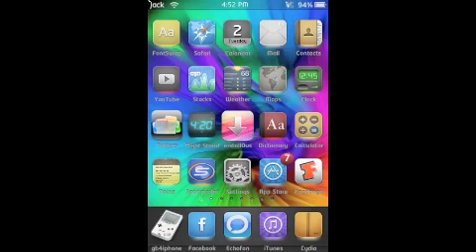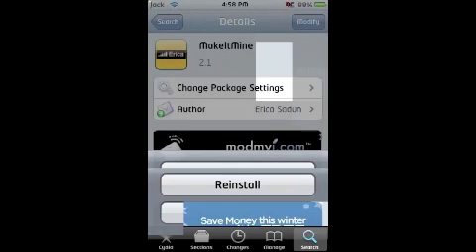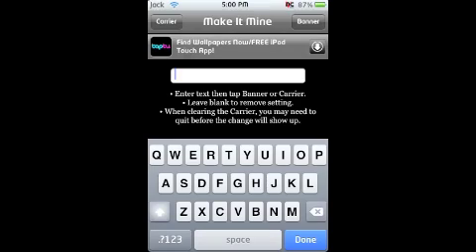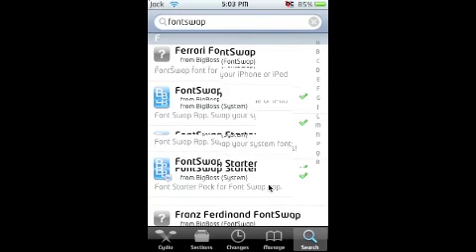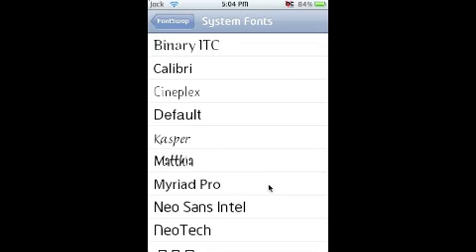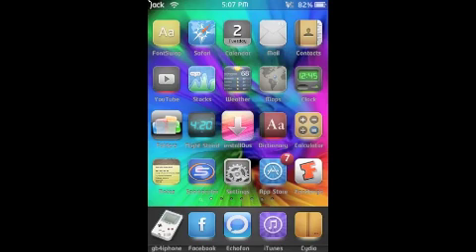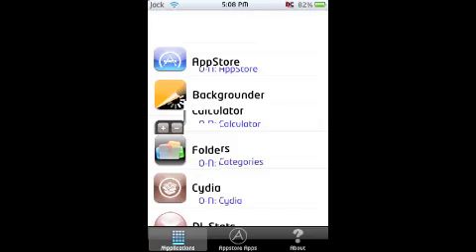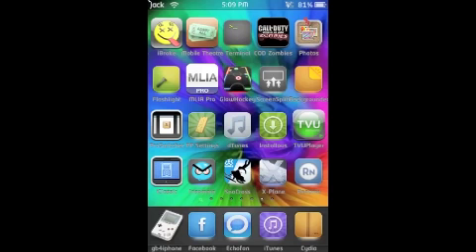How to change fonts, status bar, and rename your applications for iPod Touch or iPhone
This video will tell you how to change fonts, status bar, and rename your applications using 3 simple apps

JAILBREAK NEEDED
CYDIA NEEDED

If you need help just comment